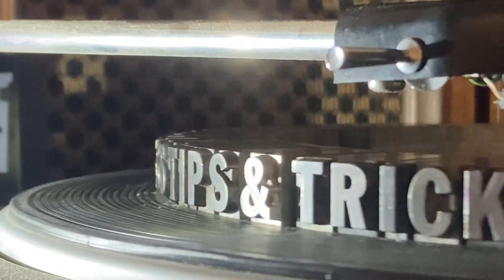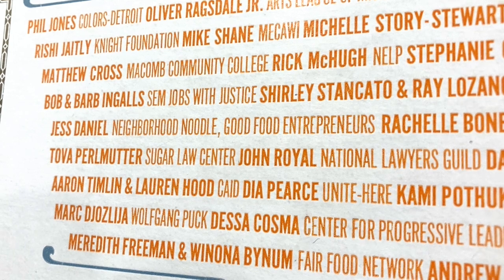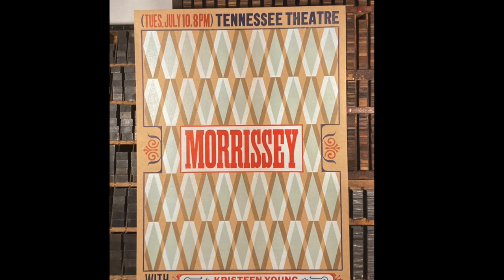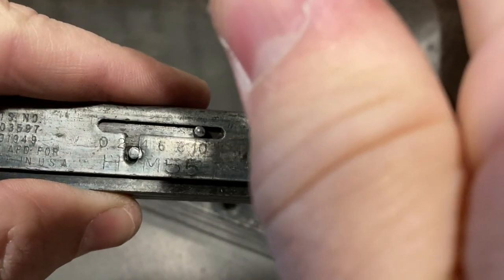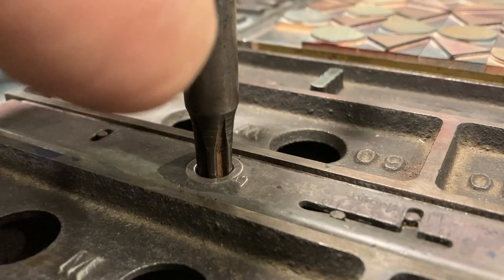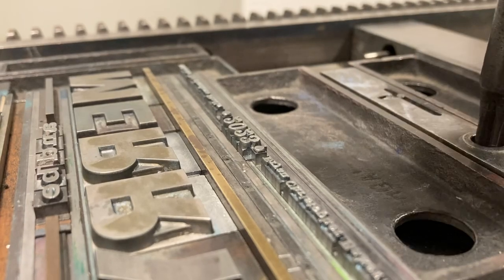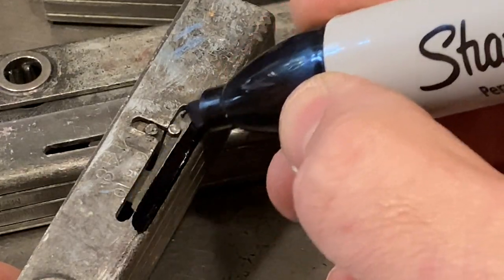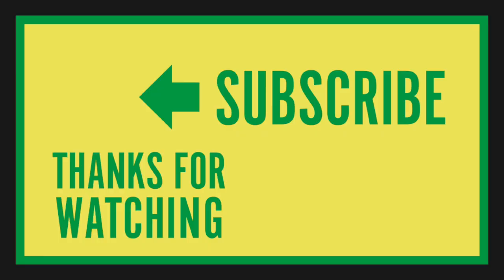Letterpress Tips & Tricks 3rd Episode: Speed Quoin Graduation STUKENBORG PRESS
This letterpress related video is all about the Challenge Speed Quoins
Stukenborg Press